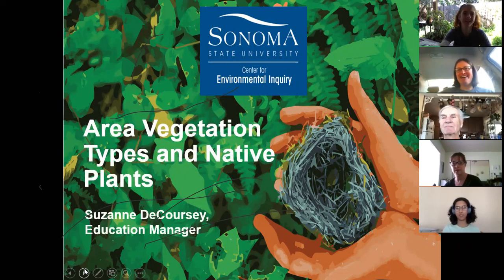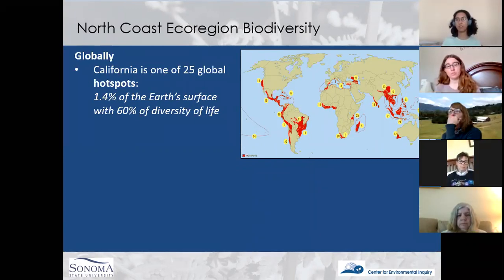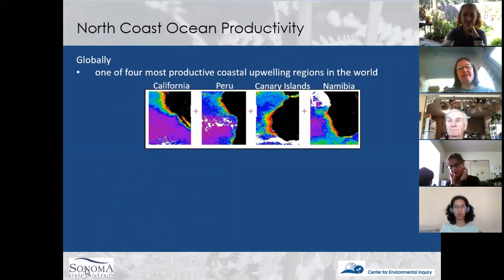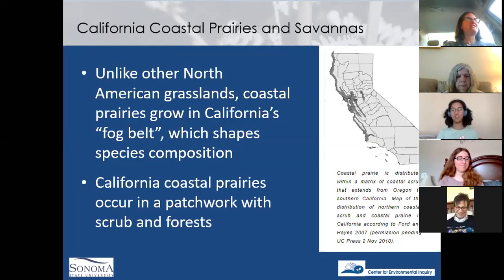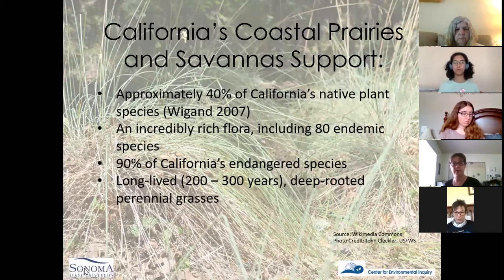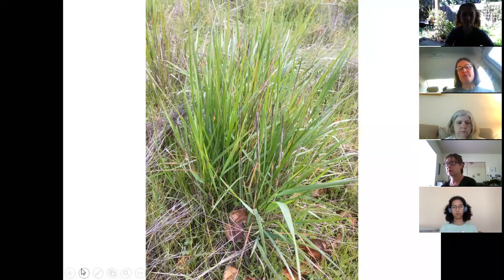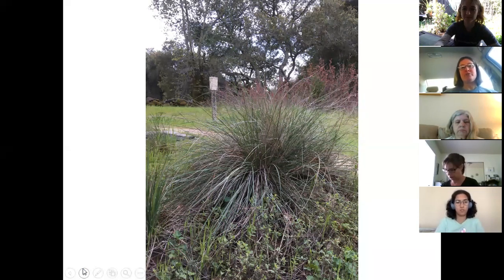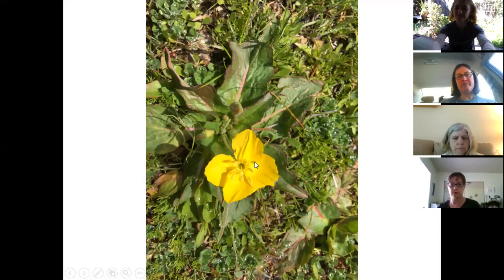Deep Dive: Native Plant ID & Habitats April 15, 2020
This virtual public event was led by Suzanne DeCoursey on April 15, 2020.

Our area is home to many beautiful and fascinating native plants. Learn how to identify some common native species -- including ones you might find in your own backyard and at the Osborn Preserve. We will also explore what makes the north bay climate unique, and area vegetation types with which these plants are associated.

To learn more about our public programs, go to our